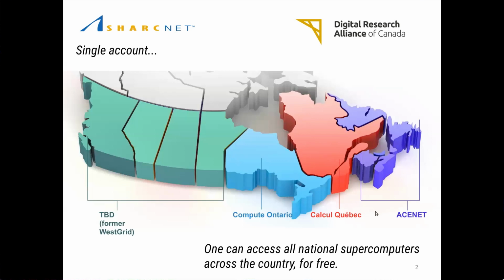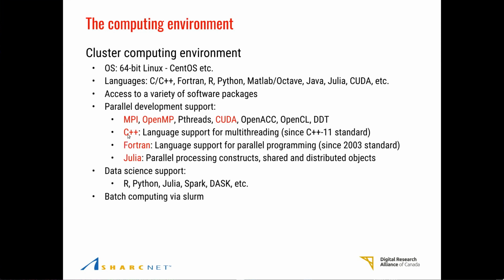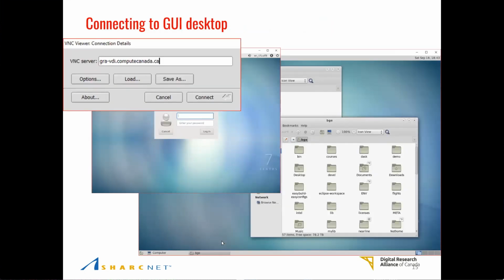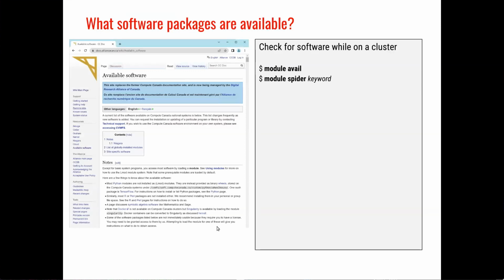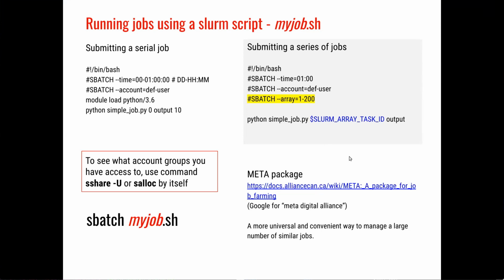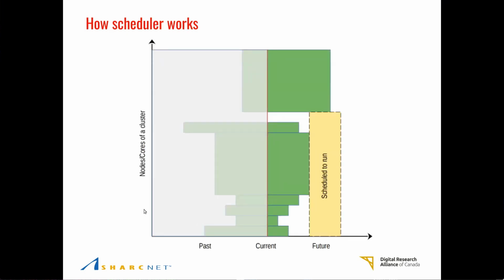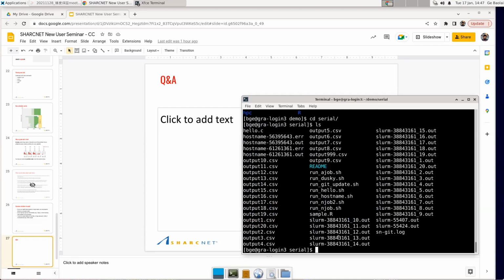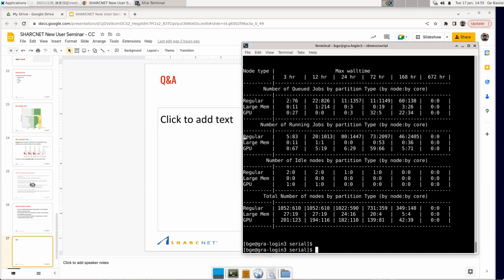New User Seminar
Edit: this presentation is now out of date. For the up to date version, please take our self-paced course (Alliance account is required)

Our regular Introduction to Digital Research Alliance of Canada national systems. The seminar provides an overview of available systems, and basic usage information including job submissions/management, queuing policies and available software and support.

This webinar was presented by Ge Baolai (SHARCNET) in January of 2023. The SHARCNET New User Seminar is presented live every Tuesday (see the calendar